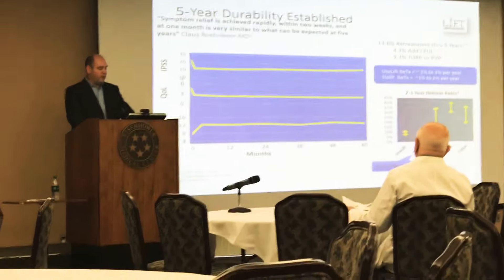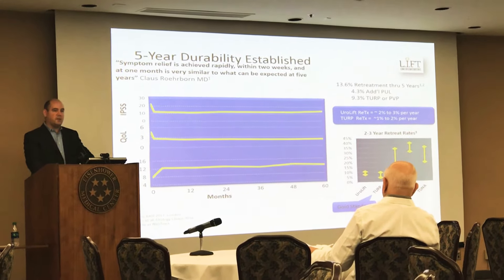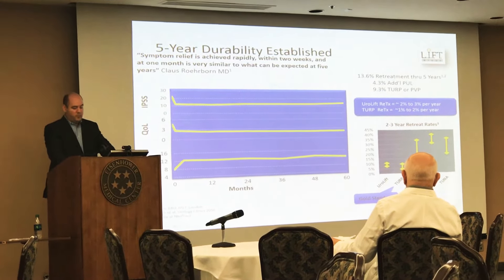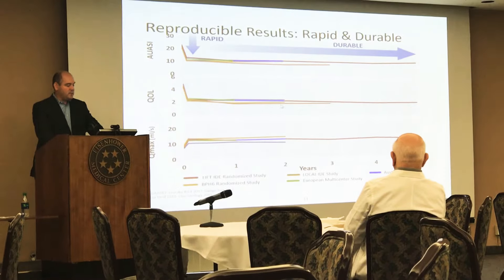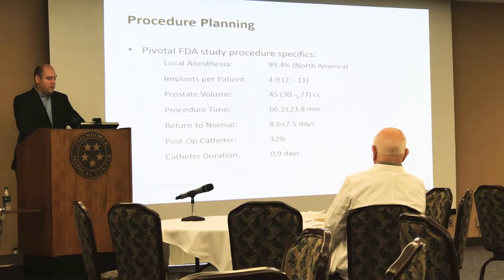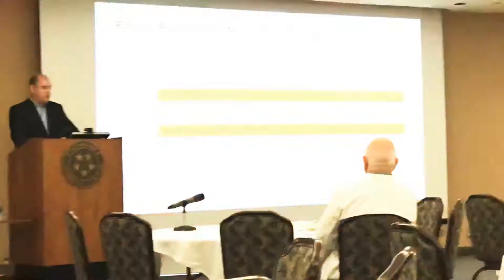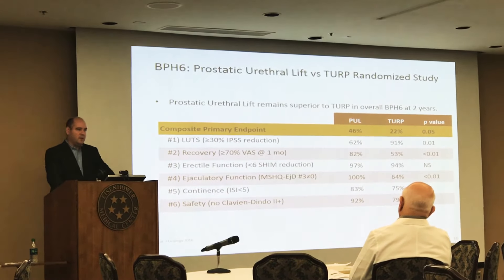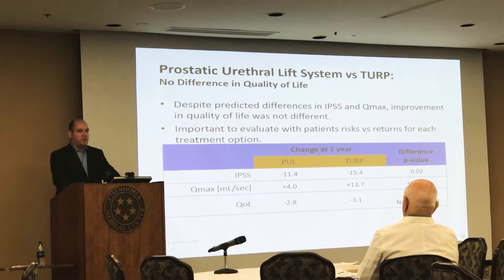Urolift 5 year durability and head to head comparison to TURP, TUNA, Microwave, Green-light Laser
Dr Lance Walsh reviews Urolift 5 year durability and head to head comparison to TURP, TUNA, Microwave, Green-light Laser